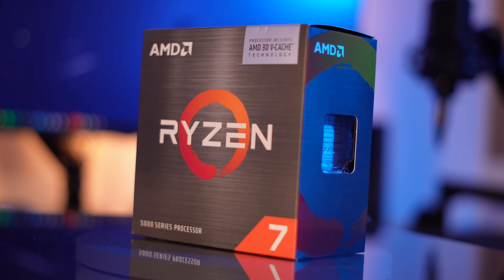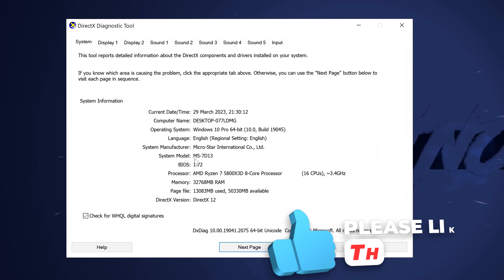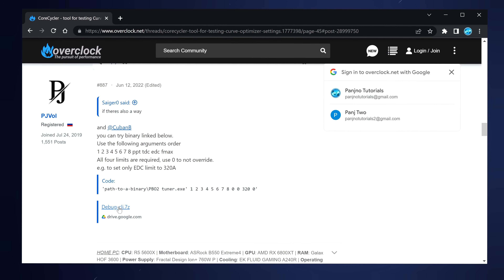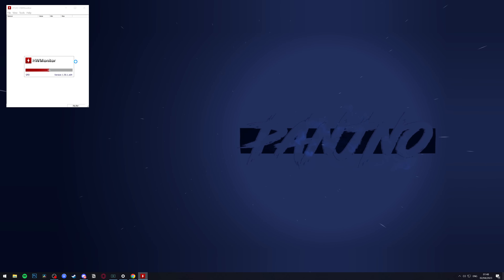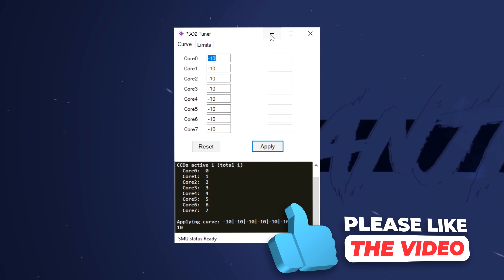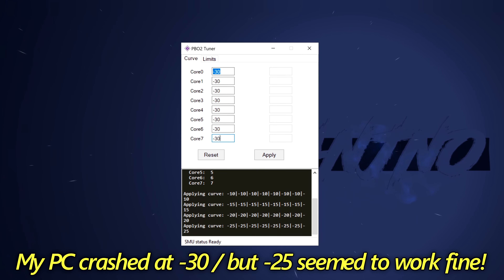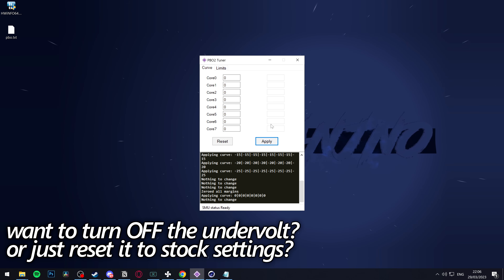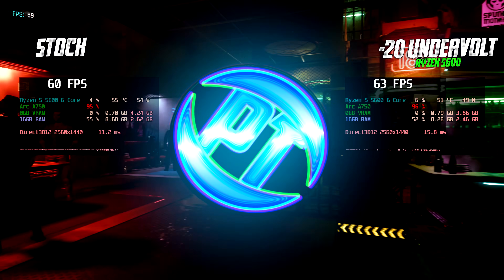🔧 This CAN make your RYZEN CPU incredible! (Ryzen 5000)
How To Increase fps in any game using RYZEN CPU optimization guide to improve performance on nearly ALL RYZEN CPUs, low end pc, highend optimizations on old and new PCs! this works for windows 10 and windows 11 optimization - offering fps boost for Ryzen 5000,7000 series and X3D cpus

This video will teach you how to setup and use PBO / PBO2 tuner QUICKLY for EASY CPU improvements and best cpu settings 2023, for CPU fps boost, stuttering pc, fps boost all in this video! CPU settings /  best processor settings to fix fps stutter in all games using the best settings for gaming in 2023 - providing high cpu usage fix, optimize cpu for gaming

  ▫️ CINEBENCH R23
  ▫️ HWmonitor / HWinfo64
  ▫️ PBO2 Tuner by PJVol

Bowl Of Flour - OTE
Purple Corals - Midnight Cycler
Last Odyssey - ELFL
Creatio Ex Nihilo - Ave Air

Timecodes:
0:00 - Intro  (Benefits of Undervolting using PBO 2 TUNER)
0:57 - How to check if you can use PBO (most can)
2:18 - Getting PBO2Tuner
4:22 - What you should use to monitor, test and see temps, fps & more
5:54 - Running Cinebench to see our STOCK score, temps & power usage
6:40 - Applying your first UNDERVOLT using PBO (start with -10)
7:16 - How to test your undervolt
7:57 - How to push your undervolt further (if it passes cinebench)
8:56 - How to adjust the undervolt once it CANT pass cinebench (unstable)
9:23 - Running a 10 minute CINEBENCH test to see if it works properly
9:54 - If you need to make any adjustments or more testing
10:40 - Want to REVERT/turn OFF any of these settings (go back to stock?) heres how
11:04 - Using the undervolt and BENCHMARKS